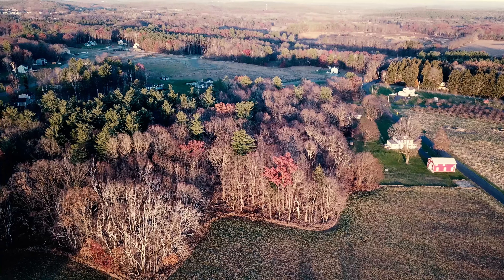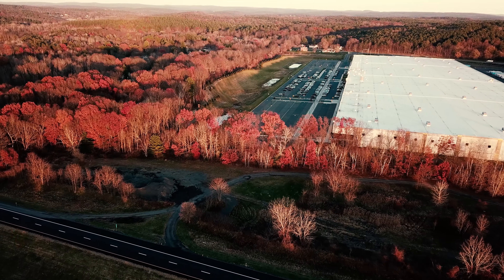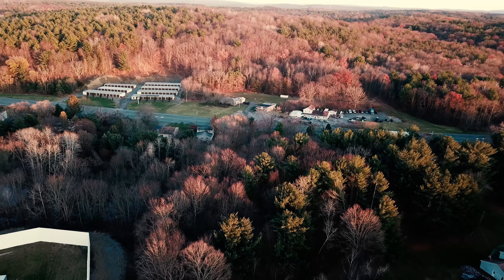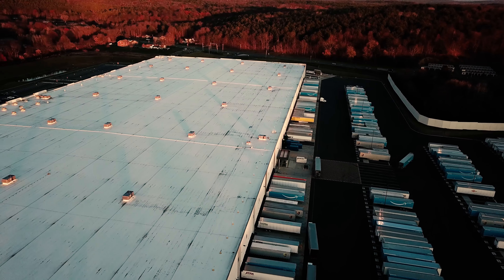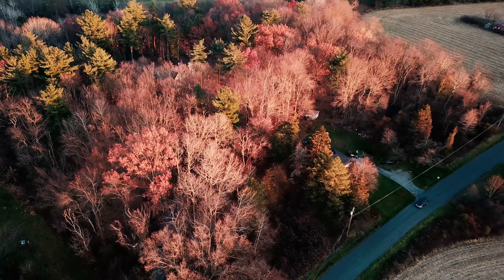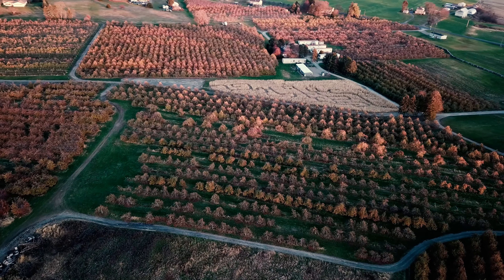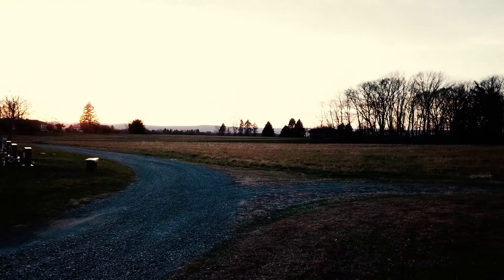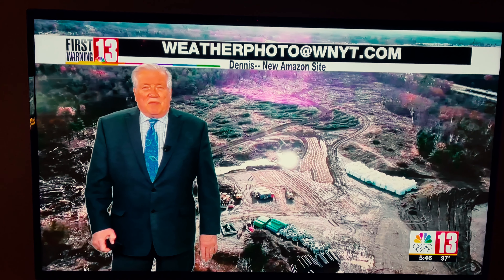Was able to get back to the cemetery for a sunset cruise with my car fixed